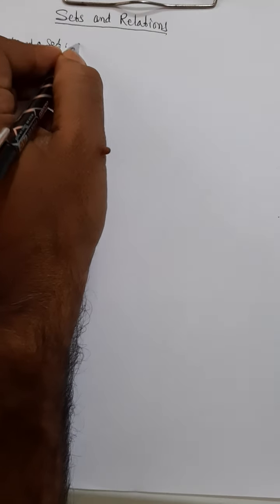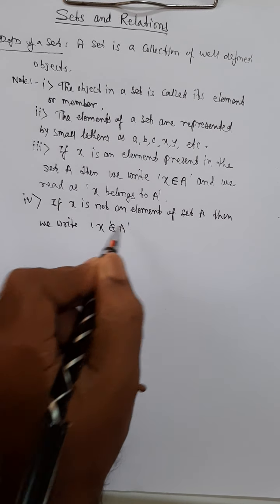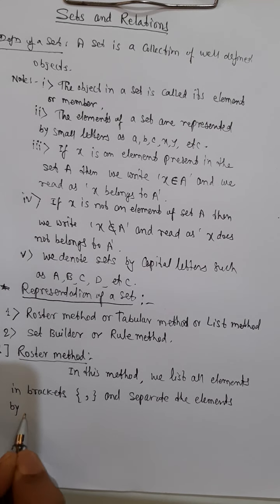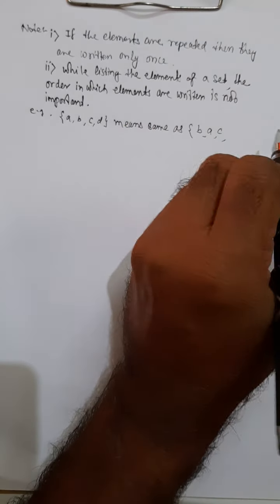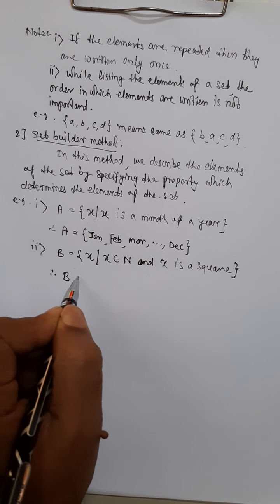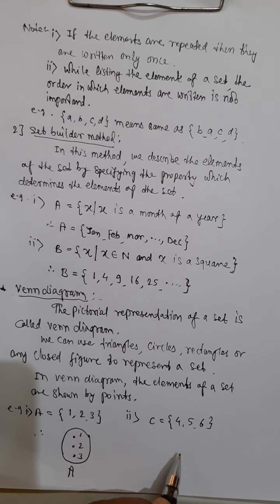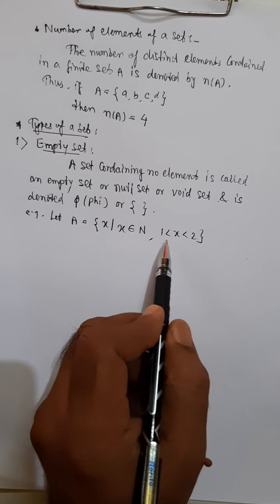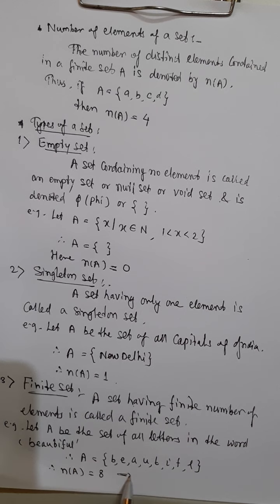Sets and Relations